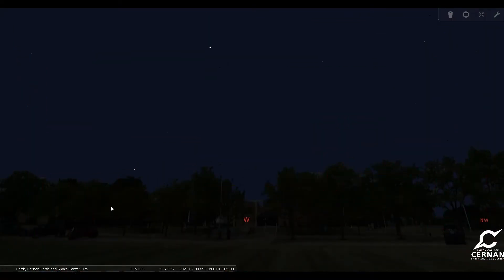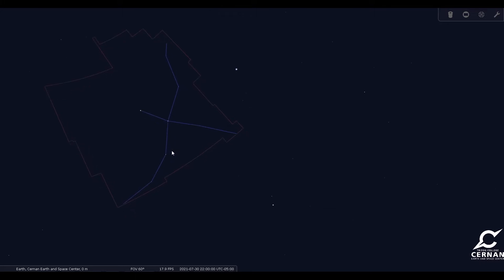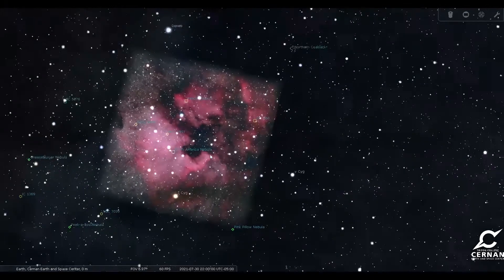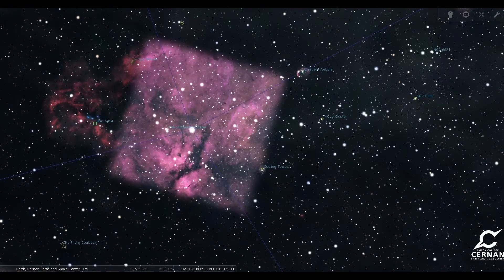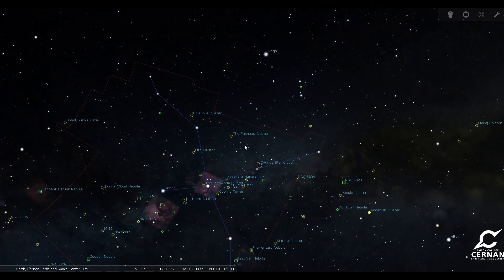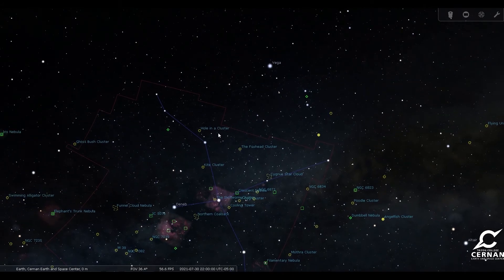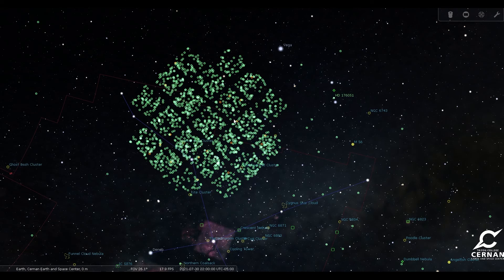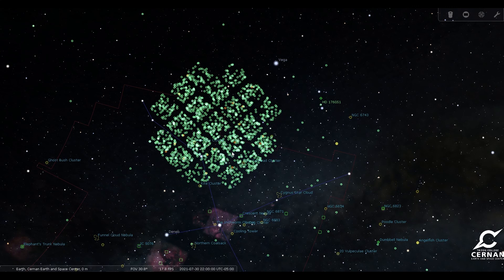Constellation Close-Up: Cygnus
Let's take a closer look at the constellation of Cygnus the Swan and some of the interesting deep sky objects that can be found within it, including the majority of exoplanet systems found by the Kepler Mission.

Created using Stellarium.